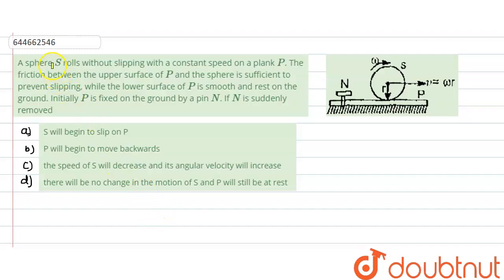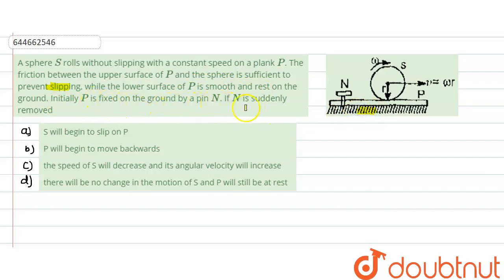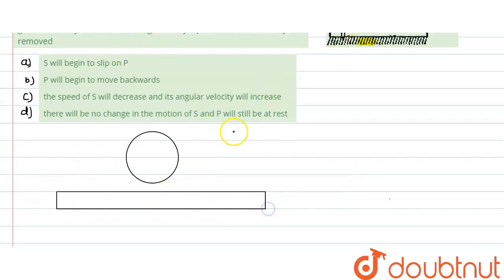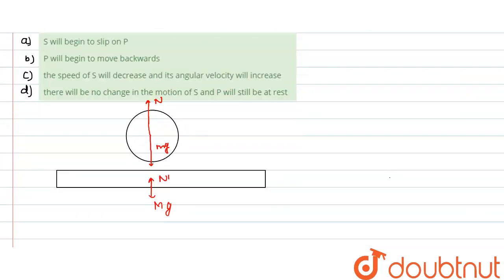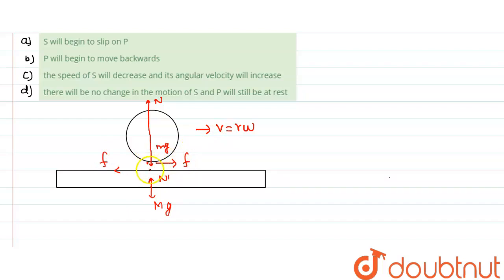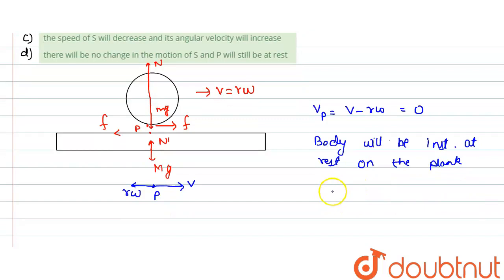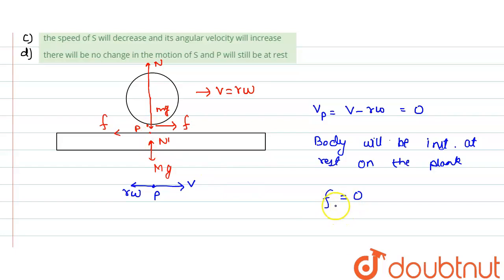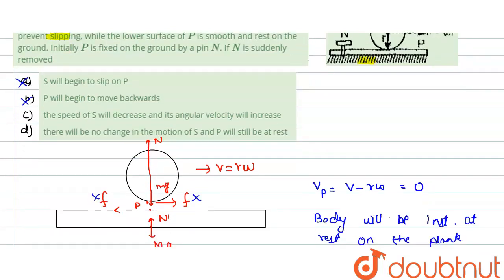A sphere S rolls without slipping with a constant speed on a plank P. The friction between the u...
A sphere S rolls without slipping with a constant speed on a plank P. The friction between the upper surface of P and the sphere is sufficient to prevent slipping, while the lower surface of P is smooth and rest on the ground. Initially P is fixed on the ground by a pin N. If N is suddenly removed
Class: 12
Subject: PHYSICS
Chapter: SYSTEM OF A PARTICLES & ROTATIONAL MOTION
Board:IIT JEE

👉 Have Any Query? Ask Us.